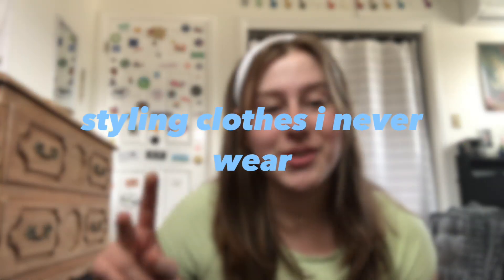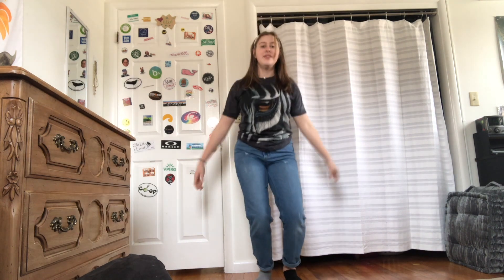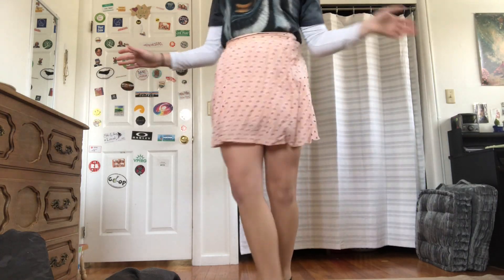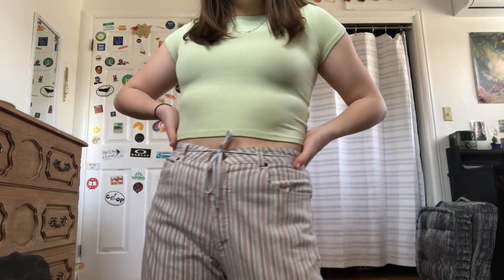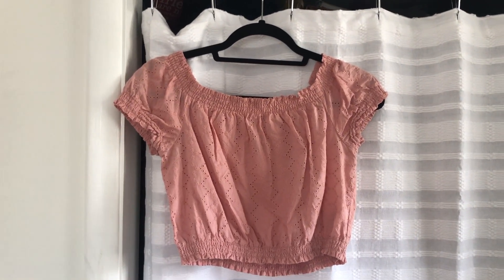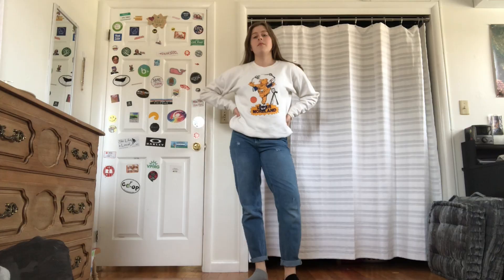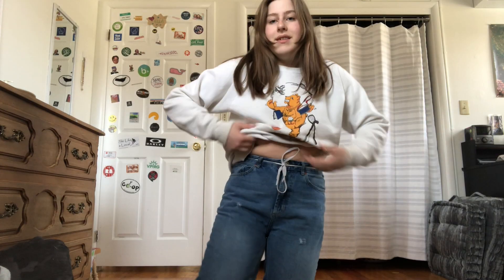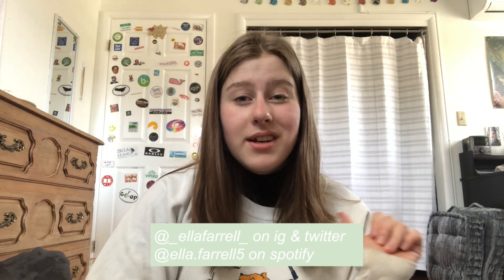Styling Clothes I Never Wear (pt.1)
hey guys:)
i'm so excited to be showing you guys clothes that i never wear and my attempt at styling them.. this video was so much fun to film! i love fashion, thrifting, and trying new styles so this was the perfect video. it's also a great way to rediscover clothes you already own instead of buying new ones (@ fast fashion). i love you all and thanks for the support:) i hope everyone is staying safe and be on the lookout for a new video every monday and friday!
-ella